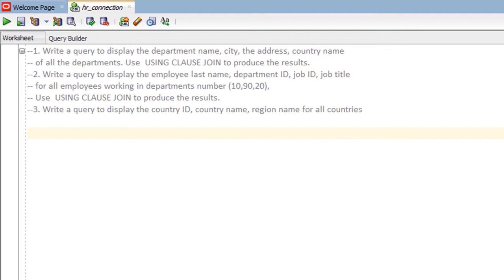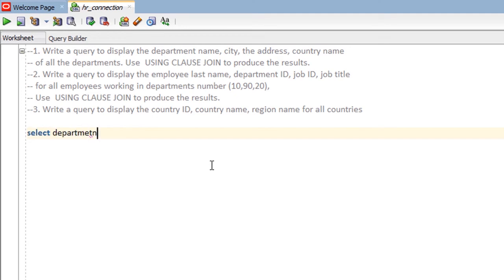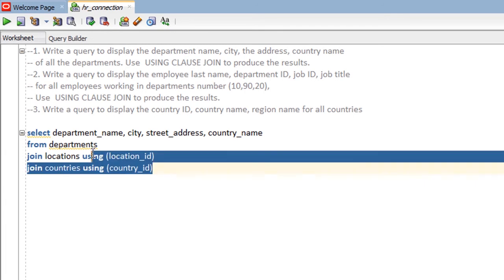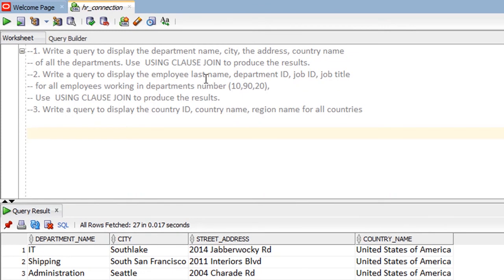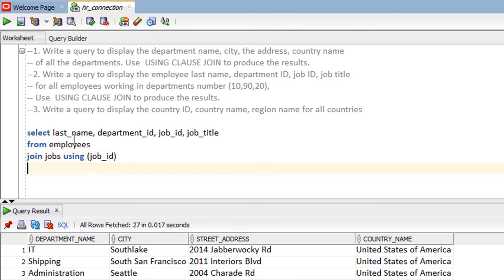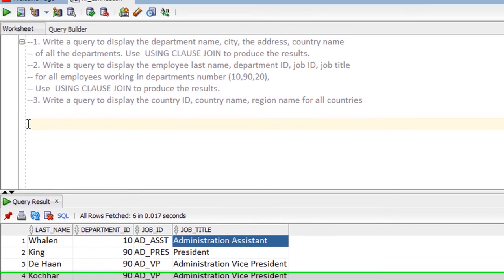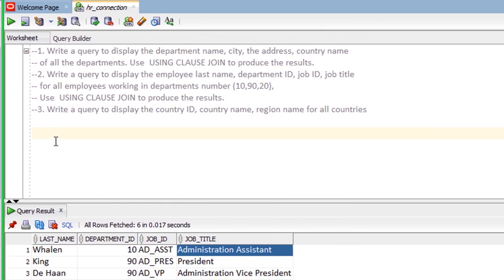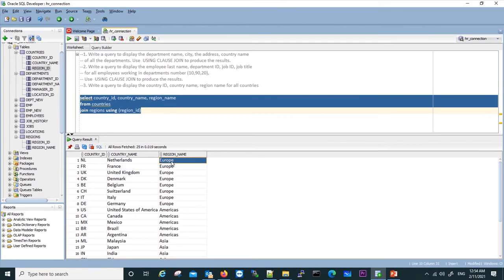Oracle SQL How to Join tables Part 5 - Lesson 63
in this lesson you will learn how to join tables together in inner join using Using Clause by practice in oracle SQL.